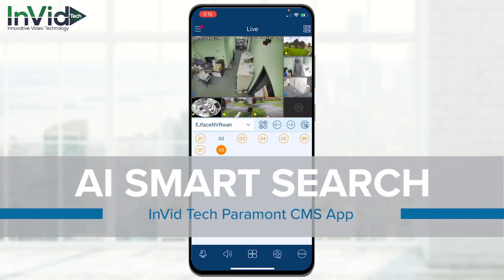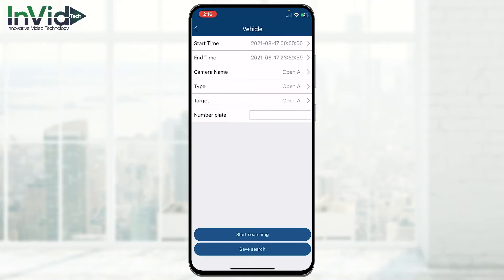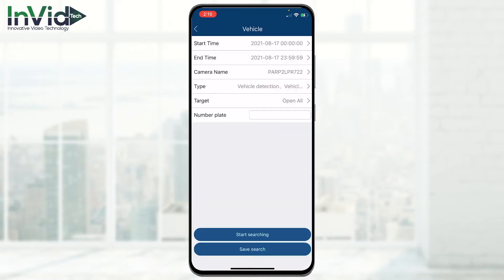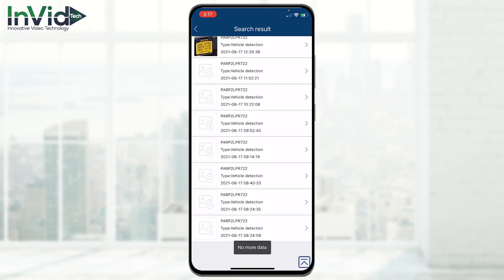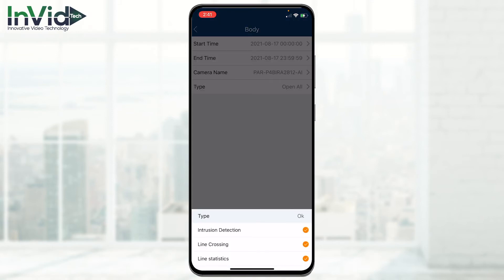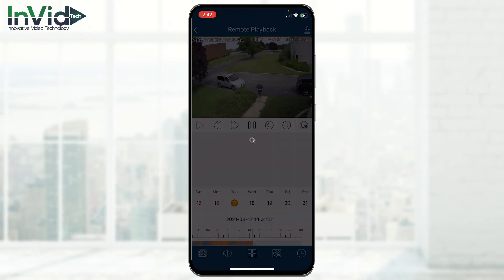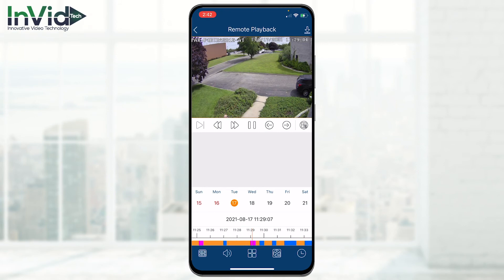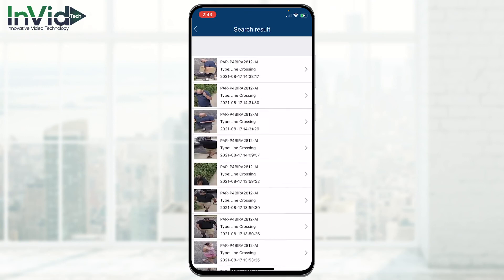AI Smart Search Using the Paramont CMS Mobile App